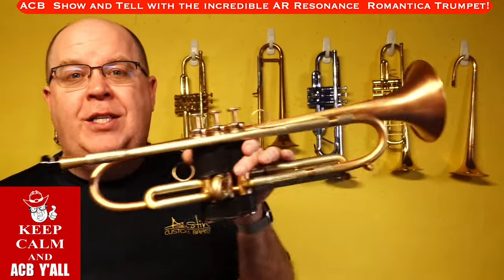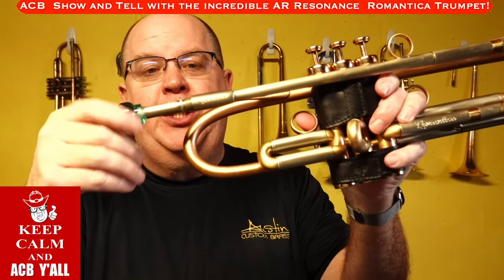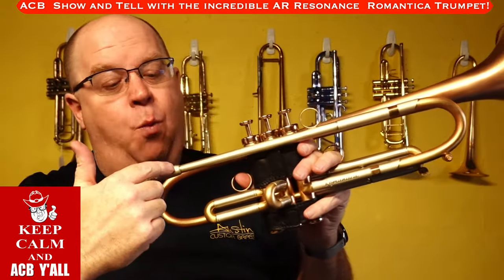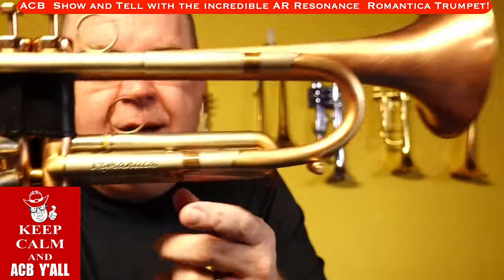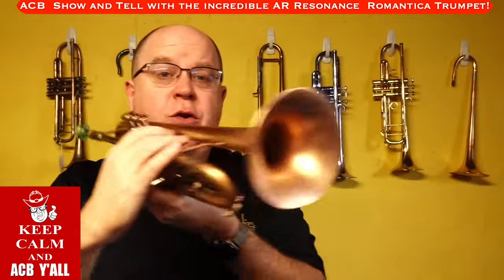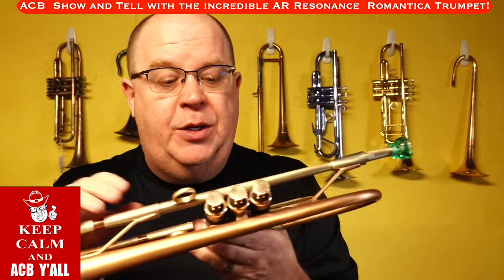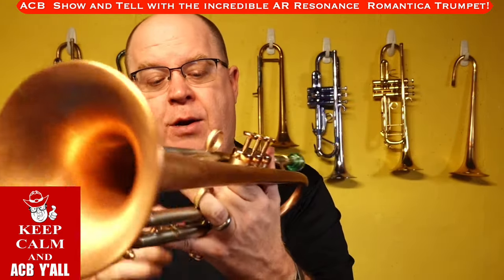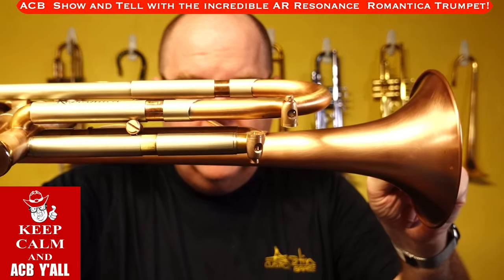The Best of Both worlds: A Modern Trumpet sound like a classic Vintage one? AR Resonance Romantica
AR Resonance Romantica!

Another home run from our friend Antonio at AR Resonance trumpets. This Romantica trumpet might seem like the most “plain” version of the horns he makes but when you take a few moments to play it you quickly realize how amazing this trumpet is. The sound shape is quite amazing. I have always felt like if someone could put the Olds Super Recording sound shape into a modern horn it would truly make a monster horn.

Well guess what? This horn IMHO is it!

I’m using a few different ACB Custom Reserve mouthpieces on this video (custom for me but basically 2+ and L3+ mouthpieces)

This horn (like all of the AR Resonance trumpets) will sell quickly so please pre-order one at this link:

Big thanks to Antonio for opening us up as official AR Resonance Trumpet and Low Brass (Trombone, Euphonium, and Tuba)  dealers. We love these instruments and the craftsmanship. I have one in my own collection as well!